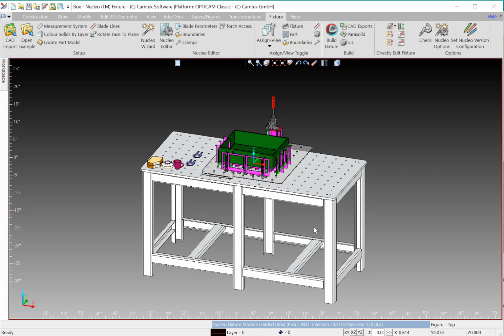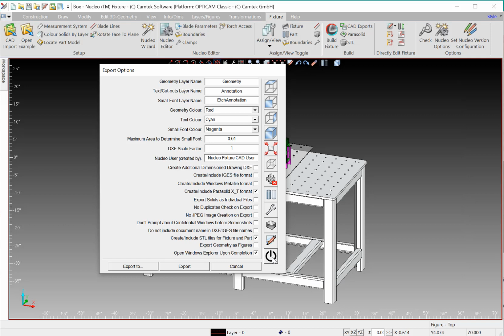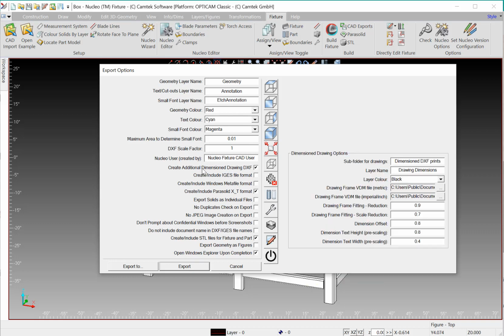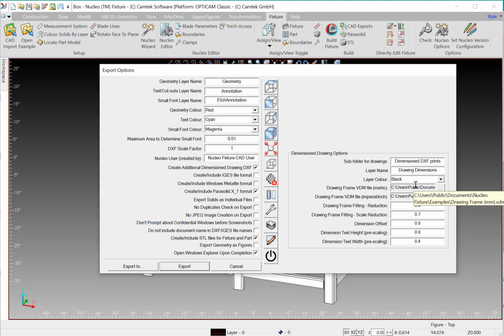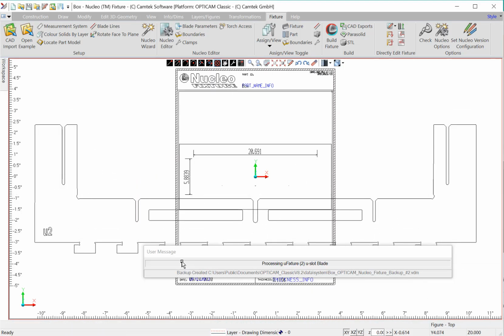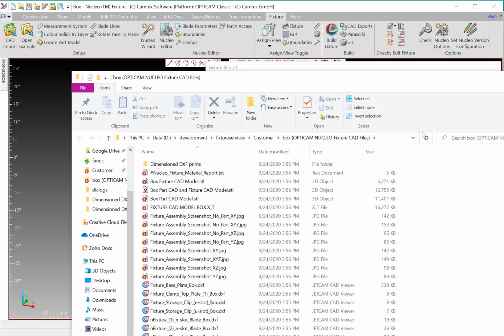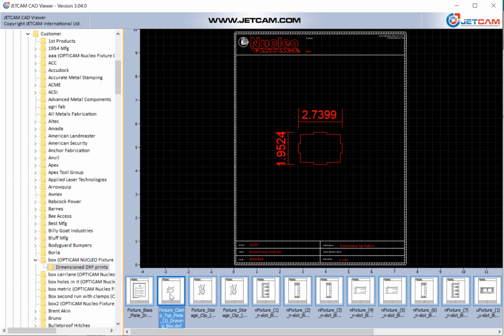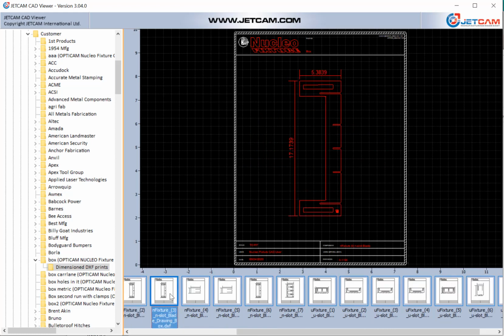Nucleo Dimensioned Print DXFs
Creating DXF blueprints